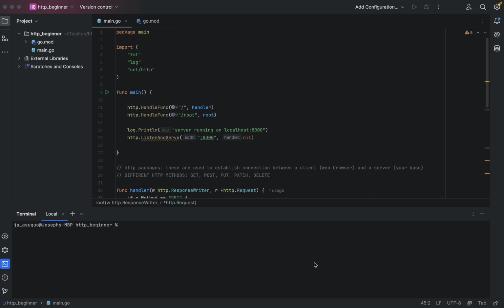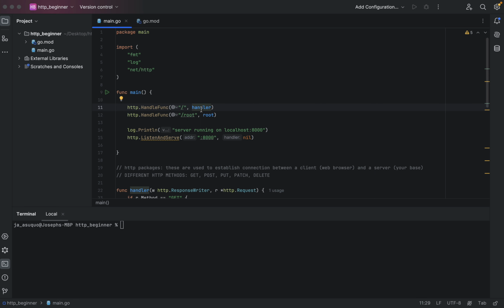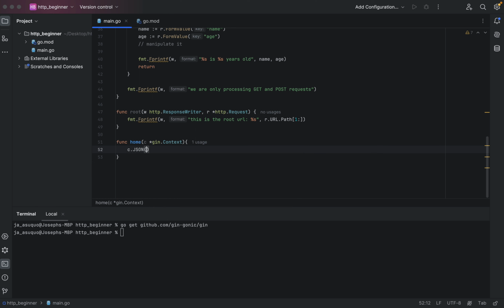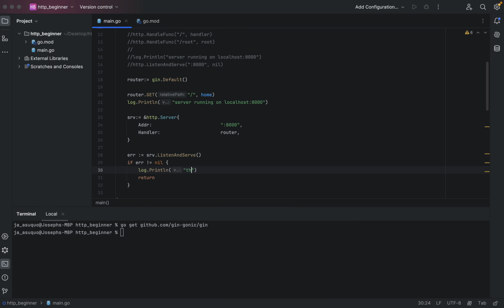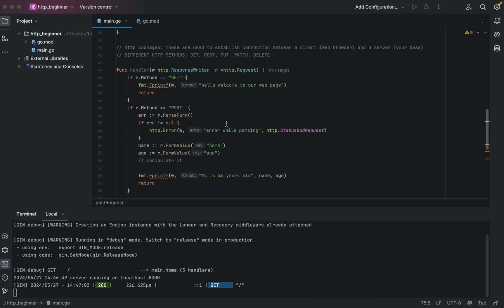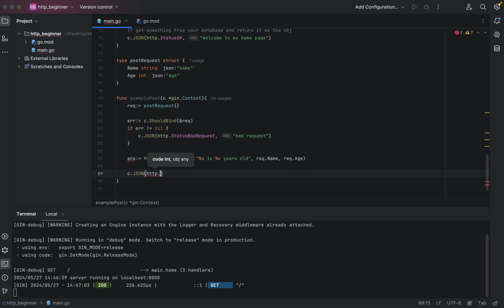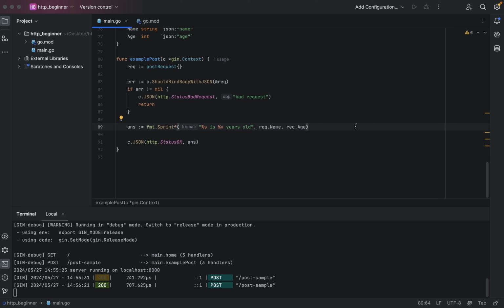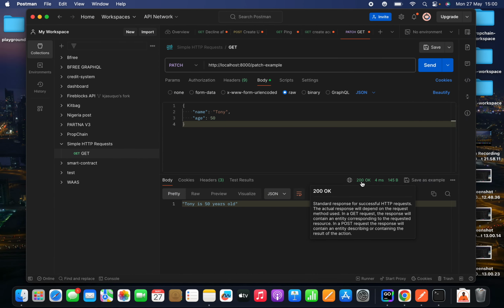Understanding HTTP Requests PART 2: GIN-GONIC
continuing from Part 1 (Understanding HTTP Requests) where we focus on the internal HTTP Golang package. In this video, we explore external frameworks/packages such as Gin-Gonic for making HTTP requests